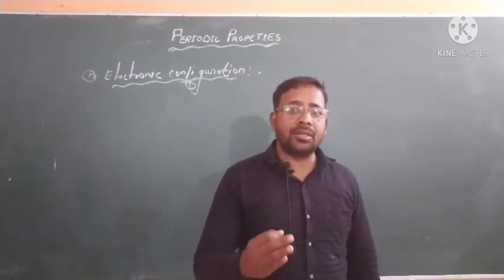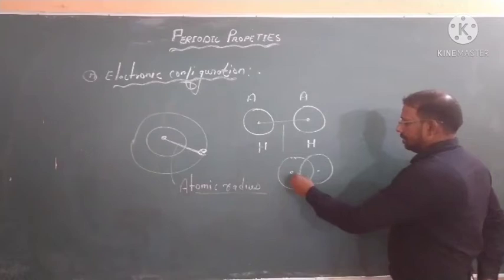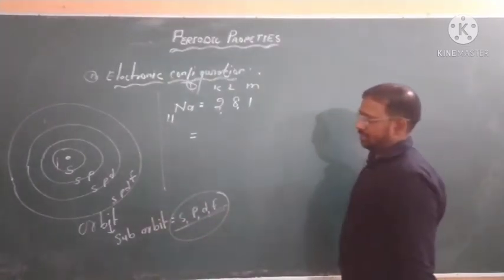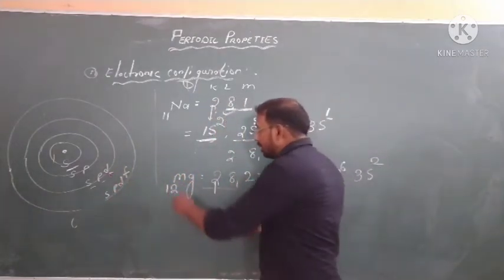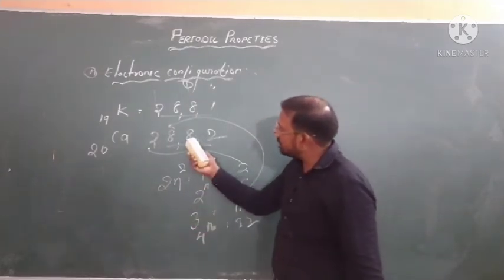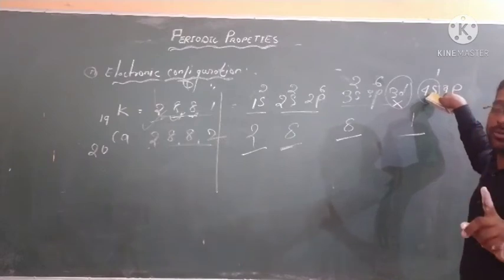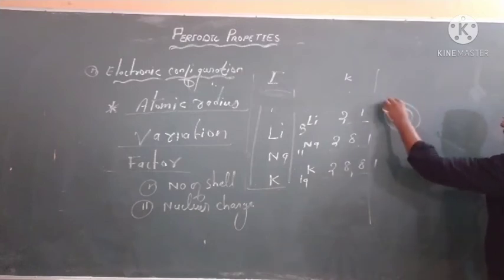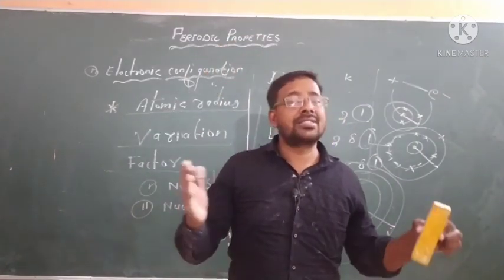periodic properties and variation of properties ( Class X, part 3 )